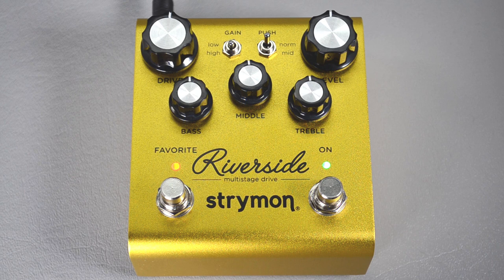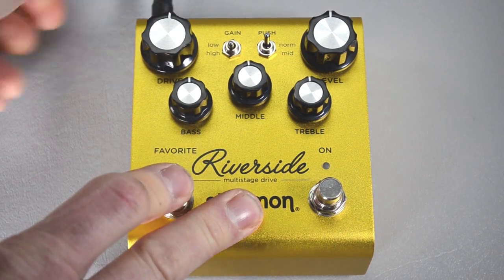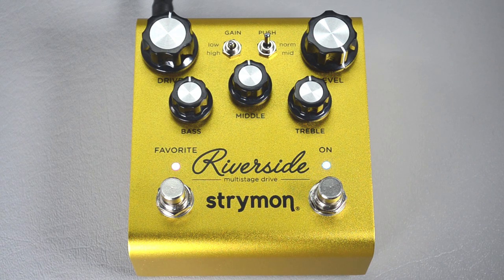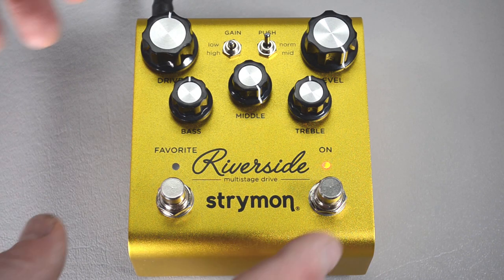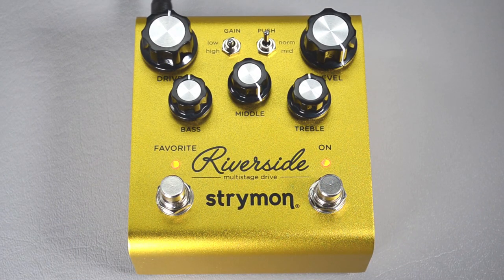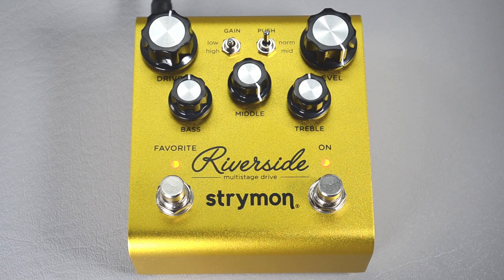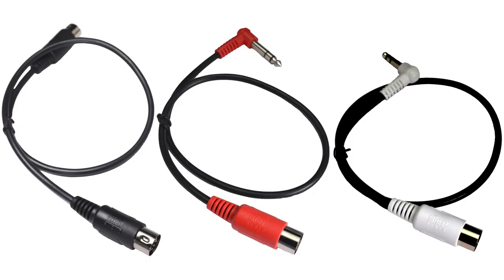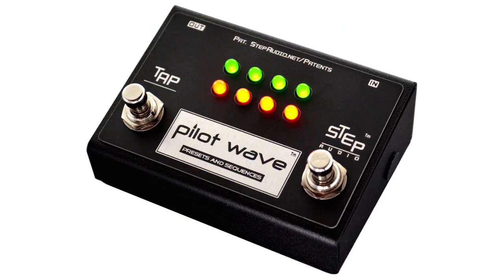Smaller Strymon Pedal Setup for Pilot Wave™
Pilot Wave™ by Step Audio multiplies the sonic potential of every MIDI-enabled effect.  Pilot Wave sequences effects parameters, unleashing hidden pedal potential.

With this powerful new controller and patented technology, you can turn any MIDI-enabled pedal into a dynamic, rhythmic musical instrument.

This video explains how to configure your smaller Strymon pedals, including Riverside, Sunset, and Iridium to work with Pilot Wave.  Changing a few Global settings is required to work correctly.  This is also explained at the Quick Start page:

Step Audio | Patented Pedals